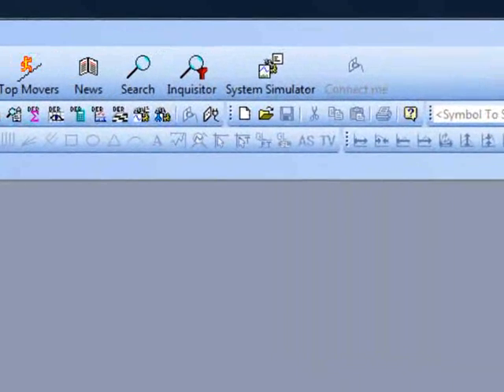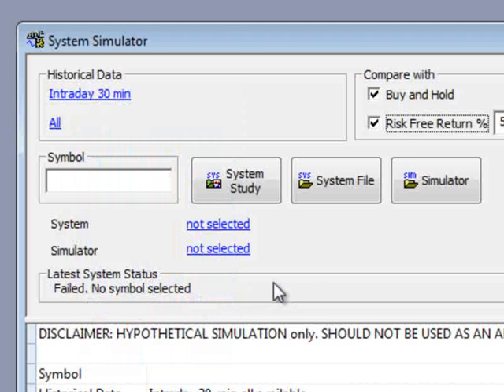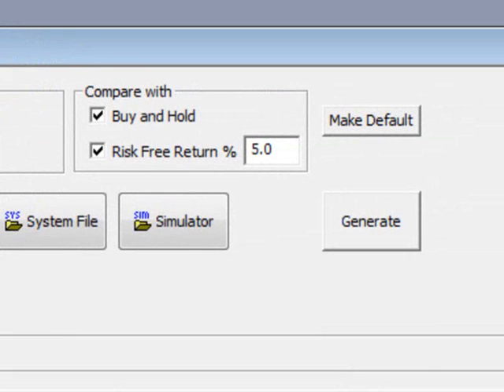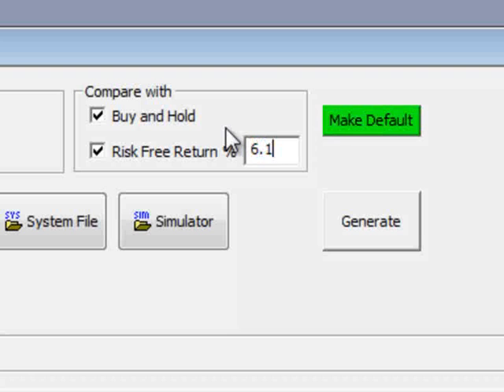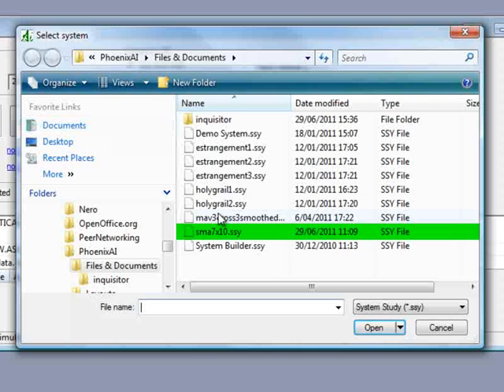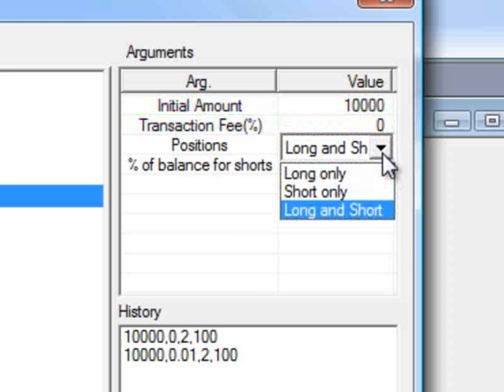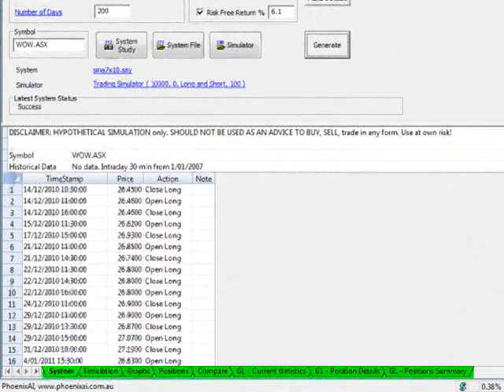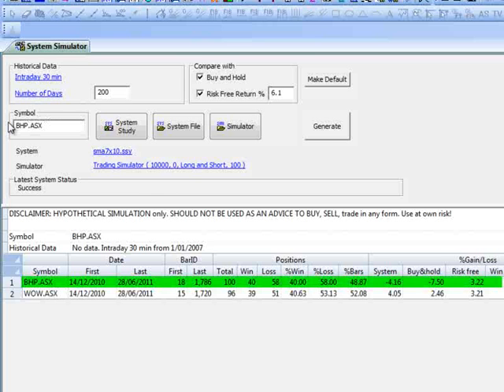System Simulator in PhoenixAI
Find out how to run a trading system (created in the system builder) in order to determine how effective it is over historical data.